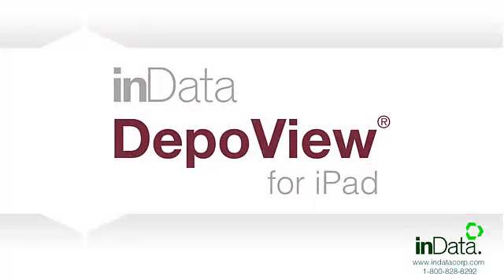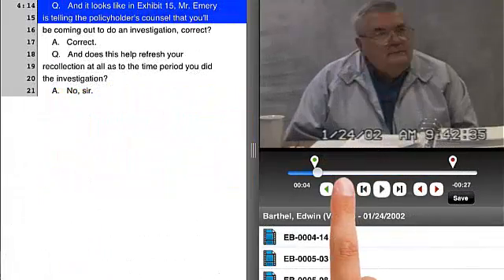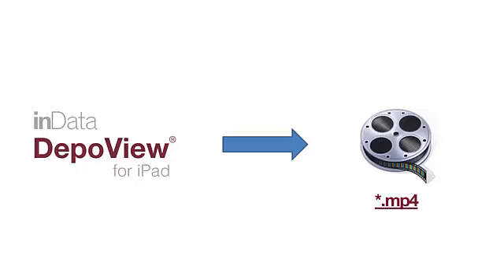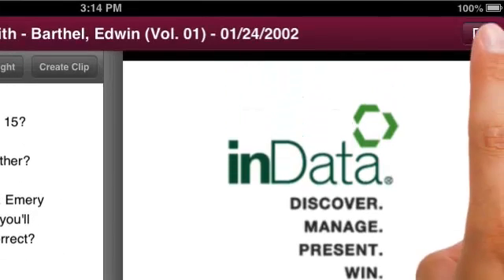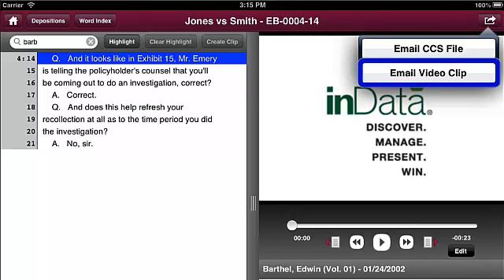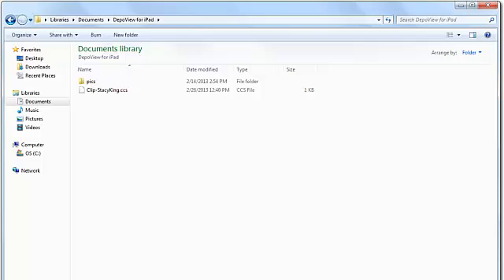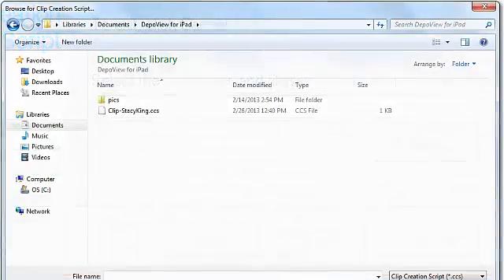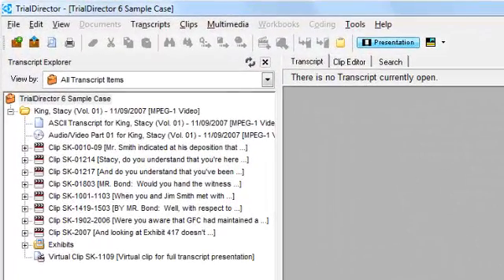DepoView for iPad - Exporting Clips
Learn how to create and export deposition clips from DepoView for iPad